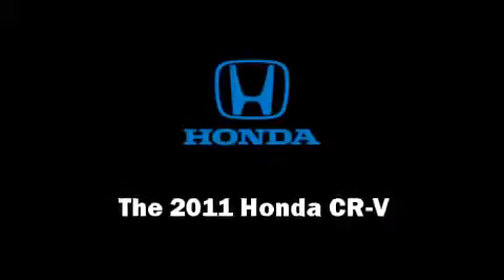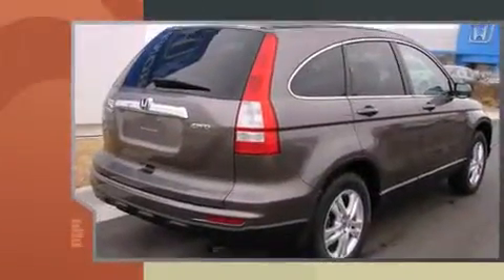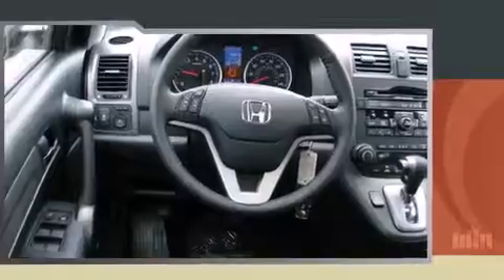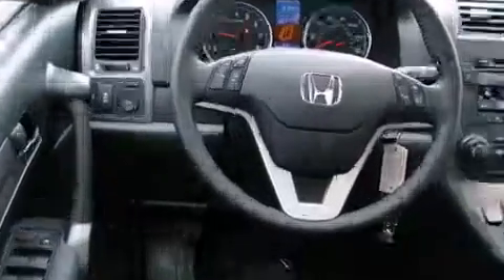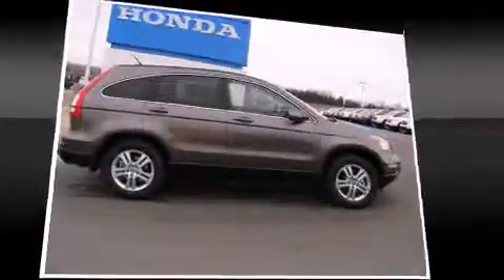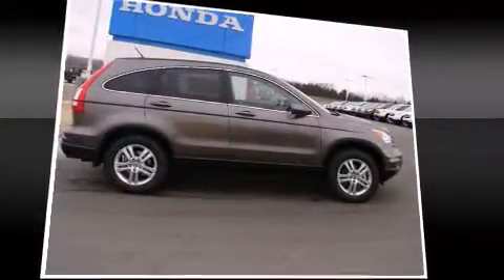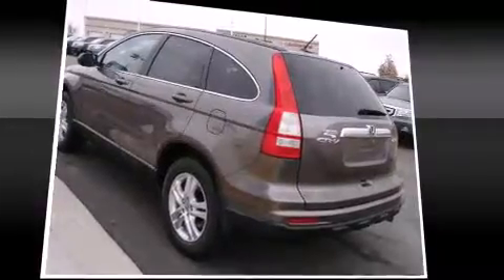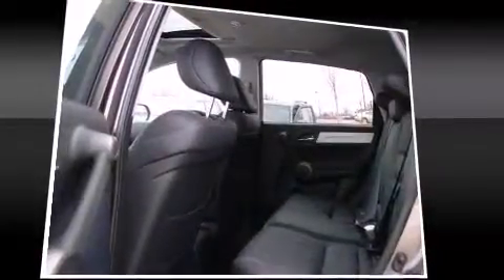2011 Honda CR-V EX-L 4WD in Bartlesville, OK 74006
Experience driving perfection in the 2011 Honda CR-V. Under the hood you'll find a 4 cylinder engine with more than 170 horsepower, providing a smooth and predictable driving experience. Four wheel drive allows you to go places you've only imagined. It includes heated seats, leather upholstry, 1-touch window functionality, a trip computer, automatic temperature control, tilt and telescoping steering wheel, heated door mirrors, and the power moonroof opens up the cabin to the natural environment. Passenger security is always assured thanks to various safety features, such as: dual front impact airbags with occupant sensing airbag, head curtain airbags, traction control, brake assist, anti-whiplash front head restraints, a panic alarm, and 4 wheel disc brakes with ABS. With electronic stability control supplementing mechanical systems, you'll maintain precise command of the roadway. We offer competitive pricing, and the area's best shopping experience. Please don't hesitate to give us a call.